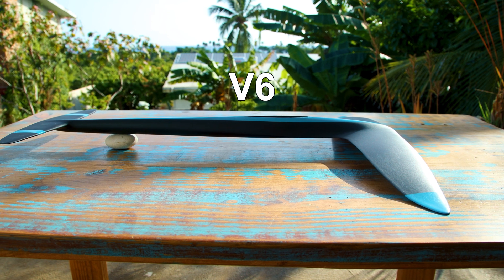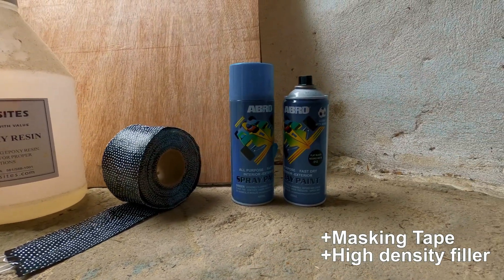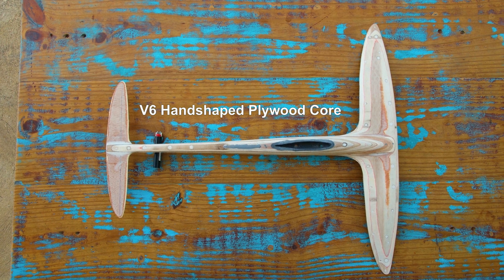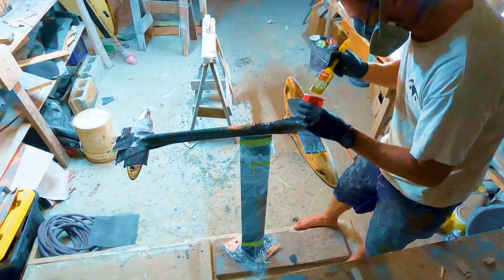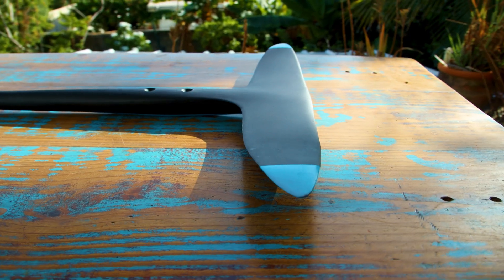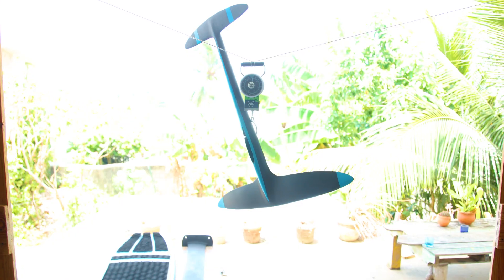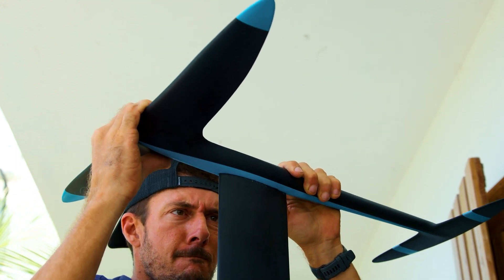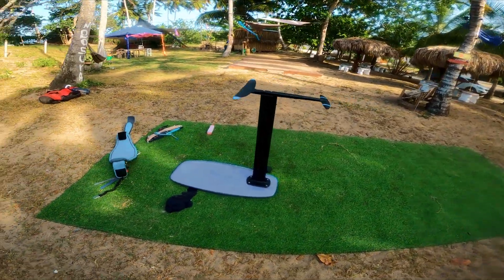DIY Hydrofoil V6 Intro and Telemetry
Latest DIY Hydrofoil V6 Intro and Telemetry.